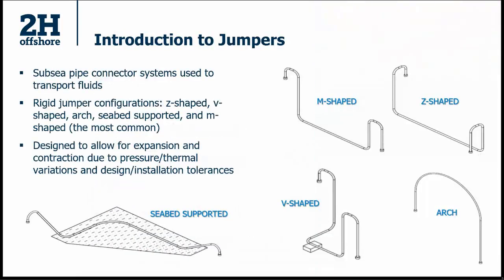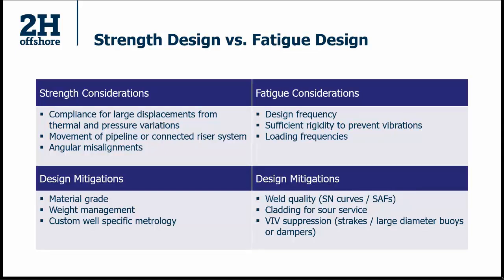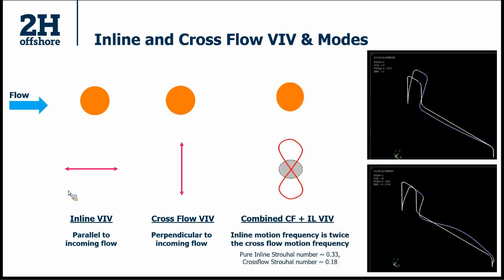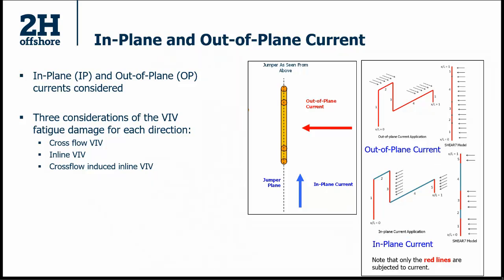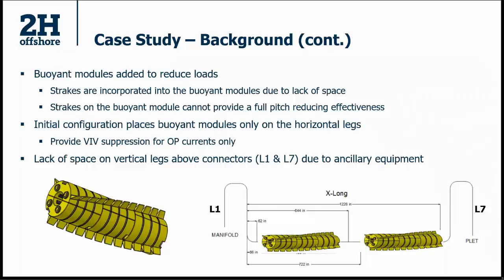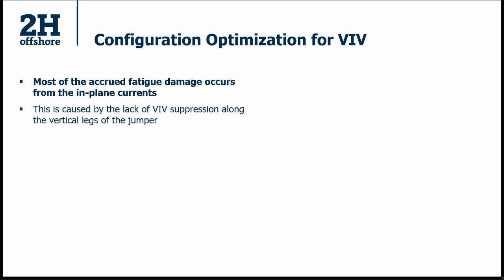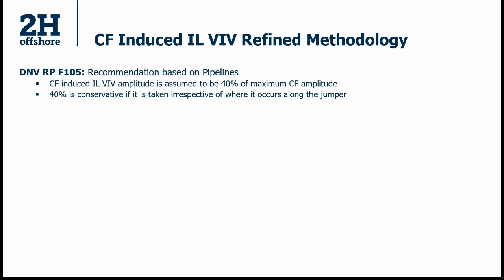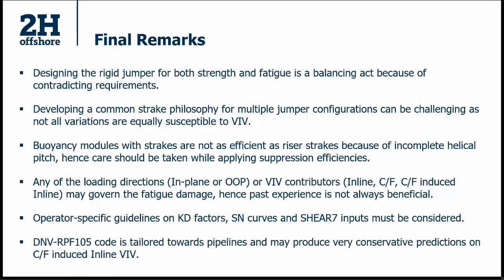2H Webinar | Optimizing Subsea Jumper Design for VIV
Learn about jumper VIV analysis, the principles of VIV fatigue analysis methods, and the key challenges involved in optimizing a VIV suppression solution. We also discuss striking a balance between strength and fatigue design requirements and the current limitations in design code.